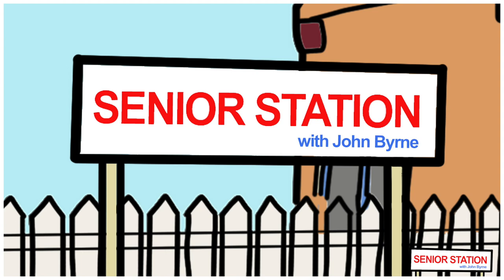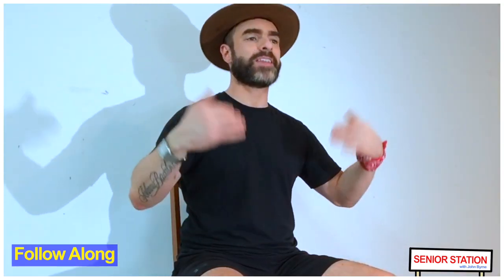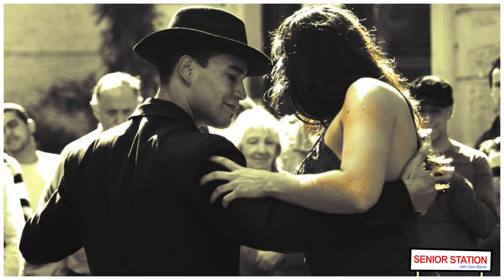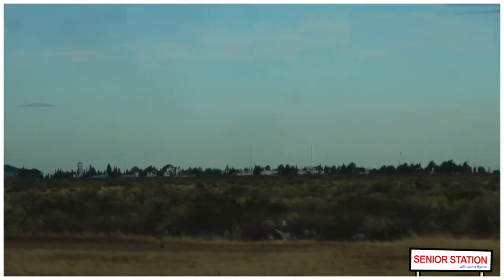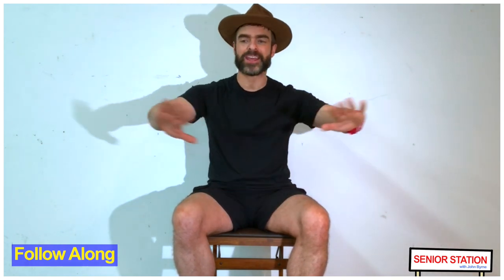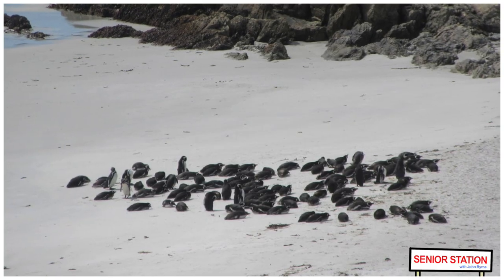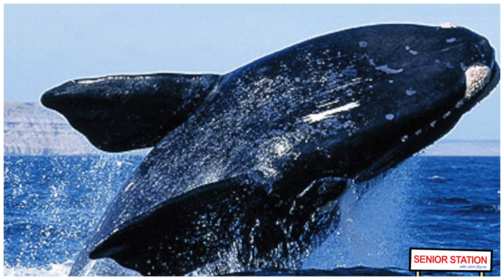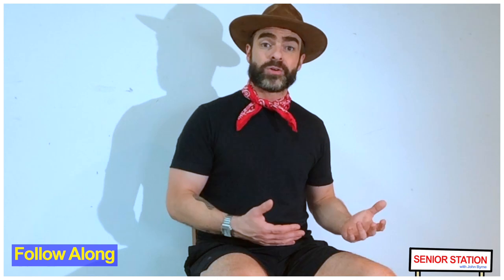Travel to PATAGONIA! Free Learning for all abilities inc. Alzheimer's, Dementia and Autism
SENIOR STATION: PATAGONIA!

Senior Station is a safe and fun movement and learning program designed for people of all ages and abilities including adults living with Alzheimer's and students with disabilities.

On this trip, we travel through Patagonia! We will explore the diverse and awe-inspiring natural events of this area in South America. We will dance the tango, meet sea lions and orcas, and learn about gauchos!

Through Senior Station, we can travel the world together and stay inspired!

This unique experience combines storytelling, creativity and fun with light exercise and laughs.

Check out other Senior Station videos to explore more great destinations and fun!